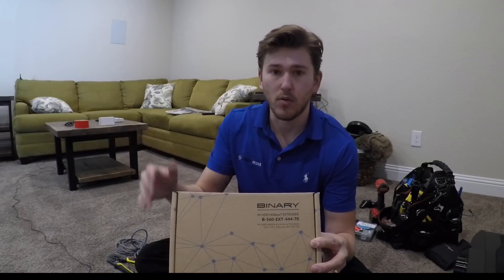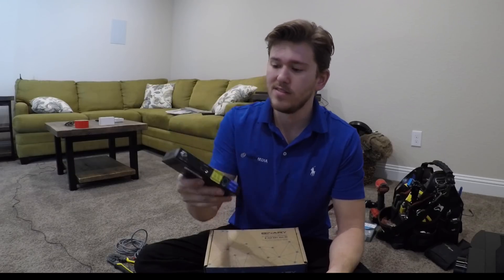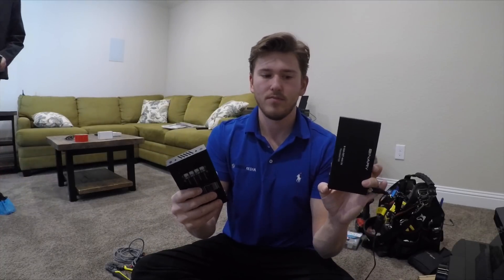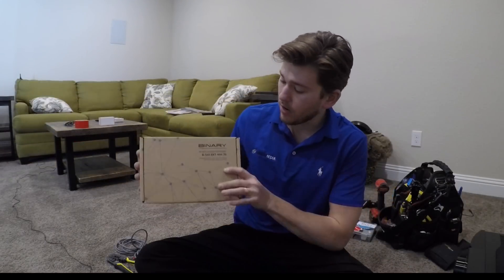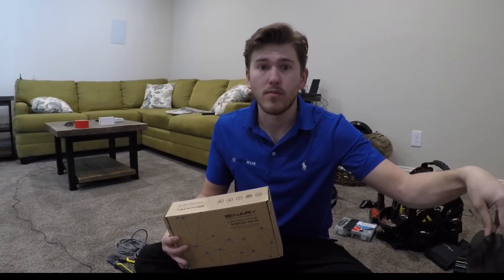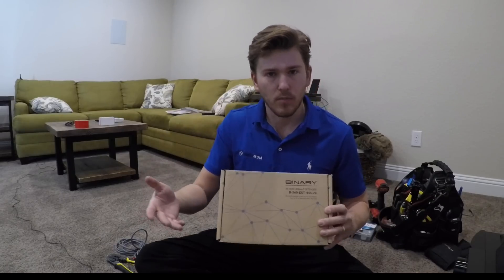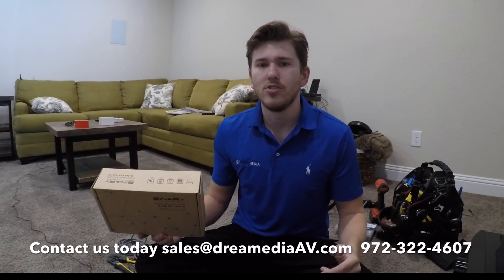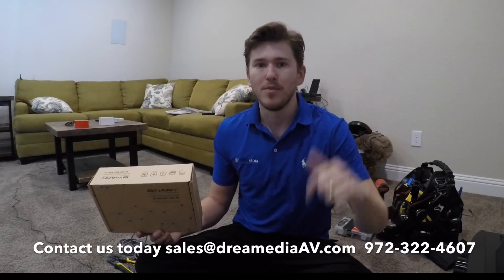Ethernet Balun Converts Ethernet into HDMI for LOOONG Runs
Long Distance HDMI to Cat6 Converter Ethernet BALUNS WORK BEST
DREAMEDIA Home Theaters ***Update Yall***